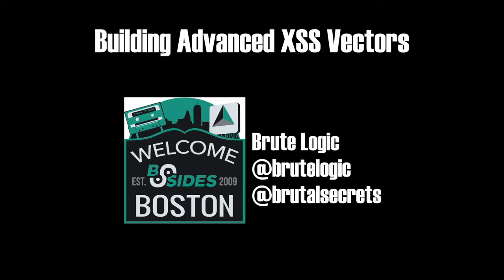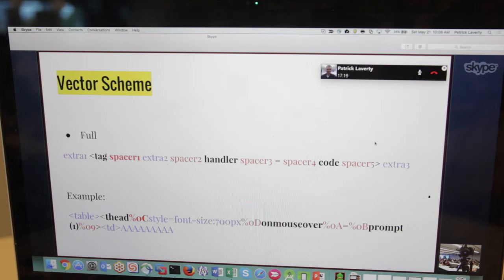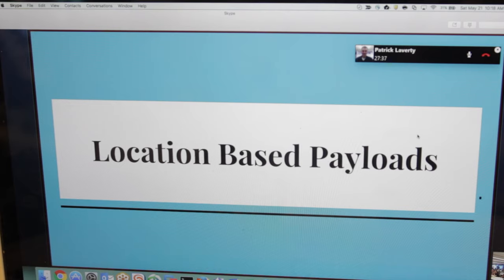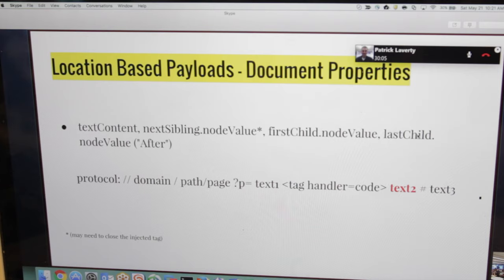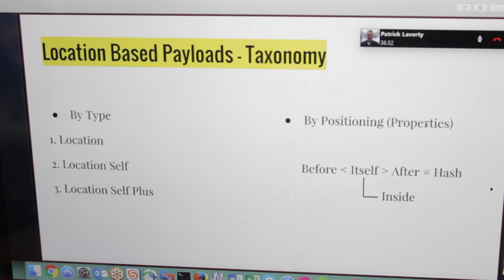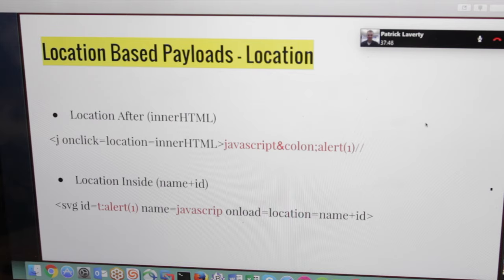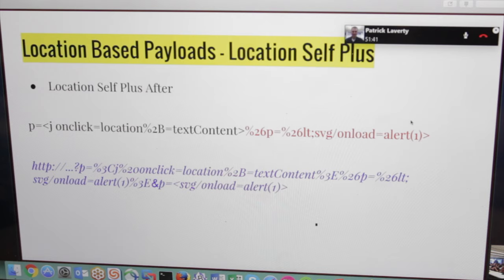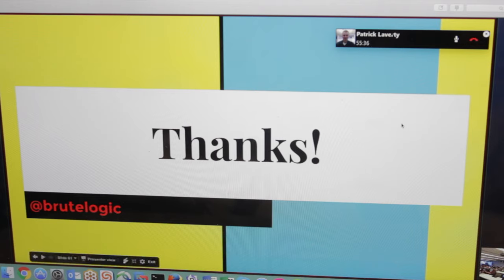BSides Boston - BruteLogic - Building Advanced XSS Vectors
In the modern web, with heavy use of client side processing and security guards like WAFs and XSS-aware browsers, XSS exploitation became much more clever and dangerous as it was never before.

In this talk we will see how to build modern and advanced XSS vectors and the scenarios involved to give rise to them. We will also see the use of webGun, a tool designed to help testers to build complex payloads to test them in live targets.

Brute Logic is a world-class security researcher for finding Cross Site Scripting vulnerabilities, reaching the #1 spot on openbugbounty.org (formerly xssposed.com). He currently works at Sucuri testing their WAF. He publishes tips, tricks and tools at his protected twitter account @brutalsecrets.